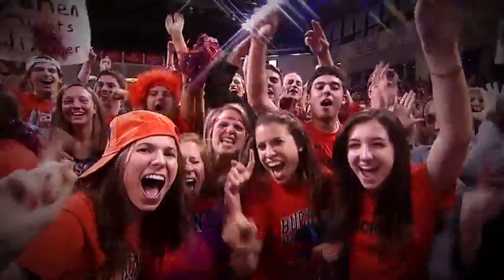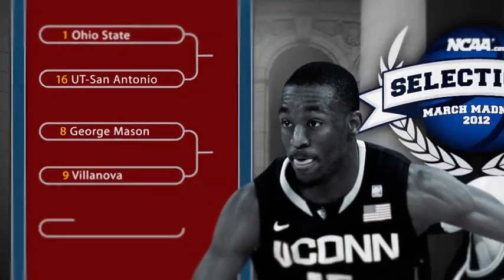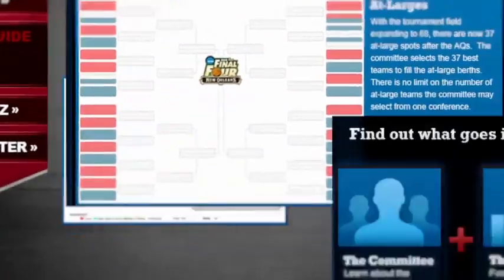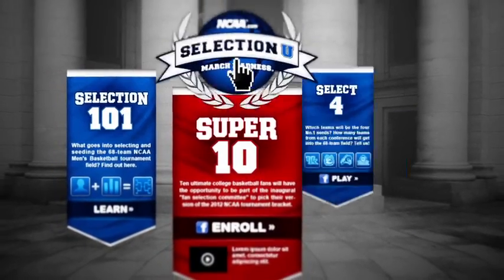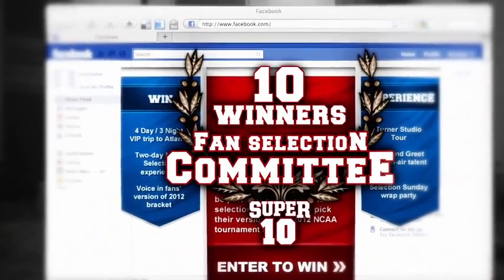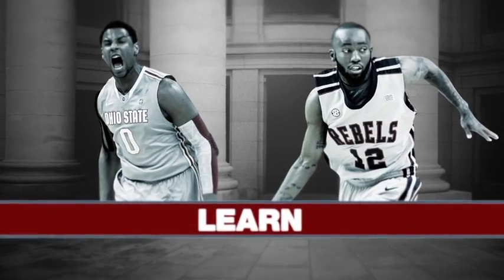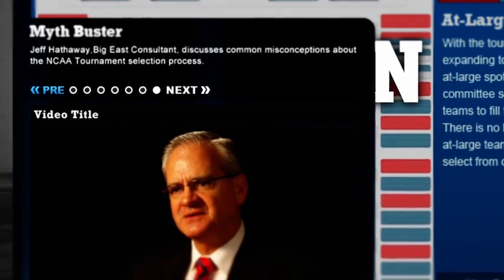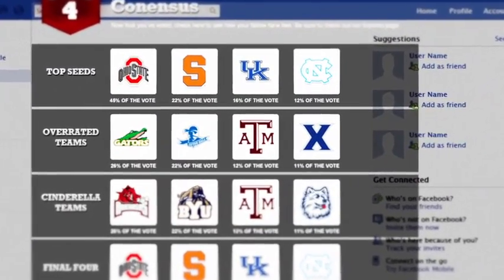March Madness: Selection U on NCAA.com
Selection U is all-things March Madness -- from how the selection process works, to interviews with those who make the decisions, to the history of the tournament. And for the first time, fans have the opportunity to get behind the scenes to learn how the field of 68 is determined in the Super 10 Fan Selection Committee contest!